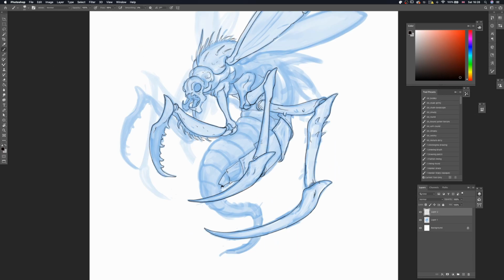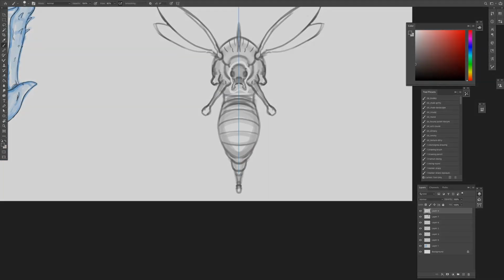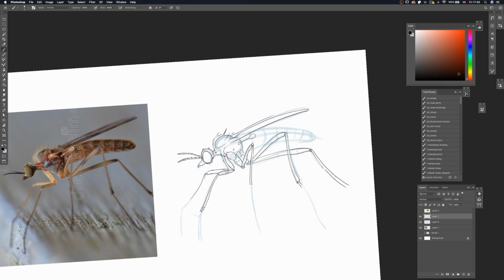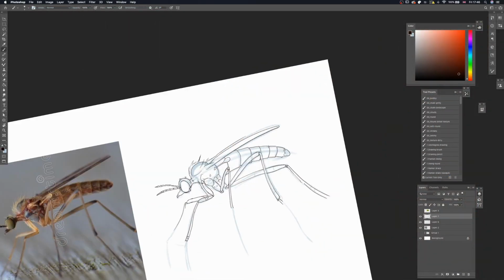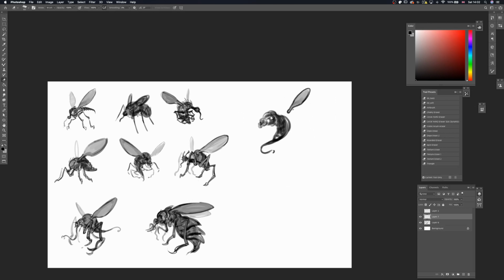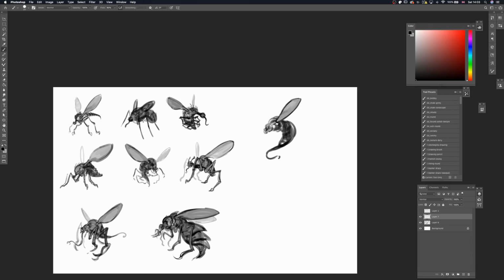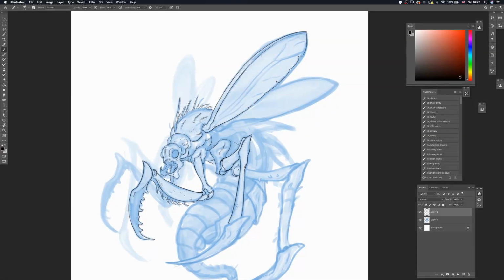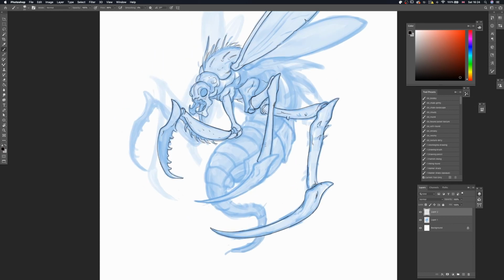SIDE QUEST | Creature Design 1/2 | Blender Insect Swarm | 2D Thumbnails & Final Sketch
In this week's POLYCOSM video we look into creature and insect design! In part one of this two-part series, Omercan starts out with studies of real-world insects. After the studies, he takes what he's learnt and apply them to a range of thumbnails, exploring different concepts. Once he's happy with an idea, he gives it a bit of extra polish and colour.

In part two of this series, Christina will sculpt the insect in Blender, animate it using shape keys and use Blender's particle system to generate a swarm of angry insects.

In order to learn how to sculpt in Blender, I took a CG Boost course called "Mastering Sculpting in Blender". Zach Reinhardt covers literally EVERYTHING you need to know about sculpting in Blender, and a bit more. If you're interested in levelling up your sculpting skills quickly, I couldn't recommend a better course than this.

POLYCOSM aims to bring you high quality tutorials looking into concept creation from a 2D -AND- 3D perspective. The channel is run by Freelance artists Christina Myrvold and Omercan Cirit who both work in the entertainment industry on a full-time basis.

We want to share tips and tricks, show you how to come up with creative ideas, use reference efficiently and showcase different 2D and 3D workflows. (And especially a combination of both!)

Timestamps:

0:00 Intro/Video Summary
0:42 How To Approach Insect Studies
2:30 Timelapse 01 (Insect Studies)
5:41 Insect Thumbnail Sketches
6:35 Cleaning Up The Thumbnail
7:16 Timelapse 02 (Cleaning Up The Thumbnail)
8:34 Refining The Lineart
9:11 Timelapse 03 (Refining The Lineart)
11:38 Creating The Turnaround Sheet
12:33 Final Presentation
13:11 Final Words